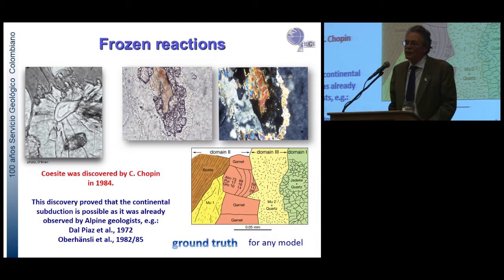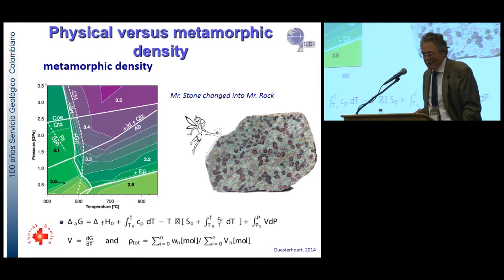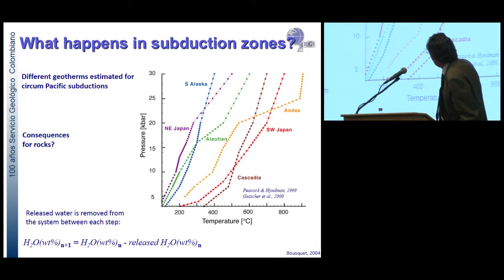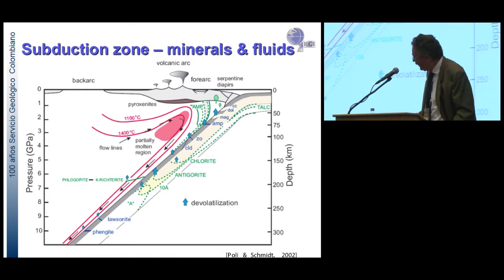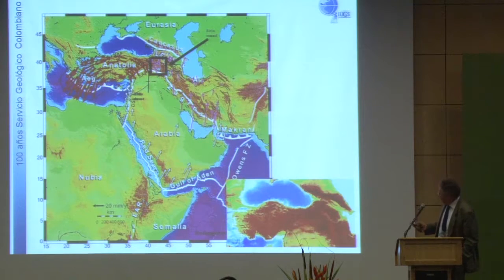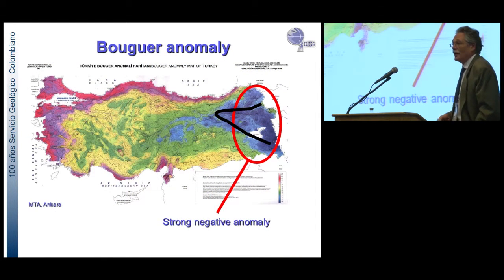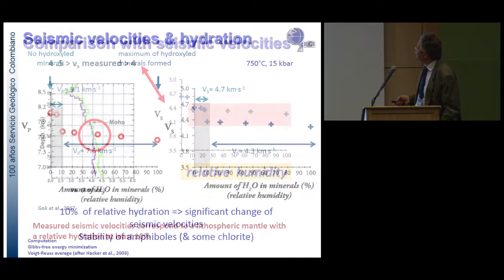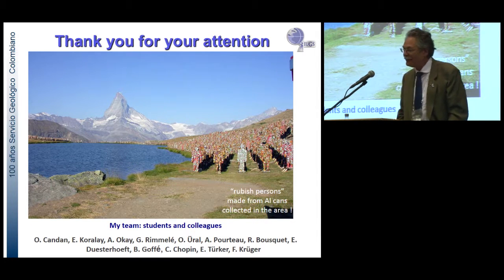Metamorphic petrology a tool for geodynamics Example: Anatolian Belts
Simposio Servicio Geológico Colombiano: 100 años de producción científica al servicio de los colombianos

Día 2. Martes 28 de junio de 2016

Keynote speaker
Dr. Roland OBERHÄNSLI
Presidente de la International Union of Geological Sciences (IUGS)
Conferencia: Metamorphic petrology a tool for geodynamics Example: Anatolian Belts